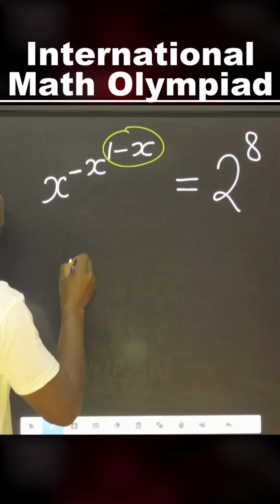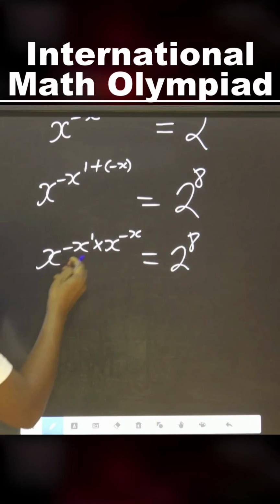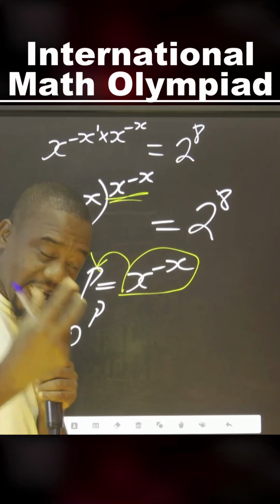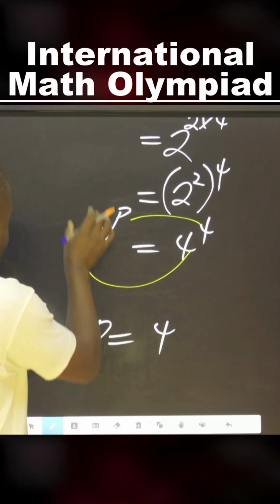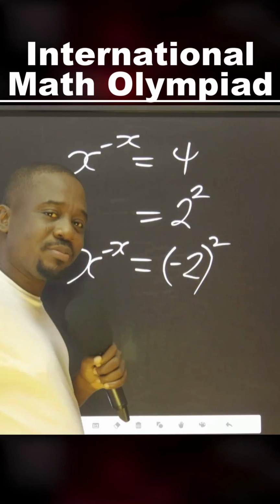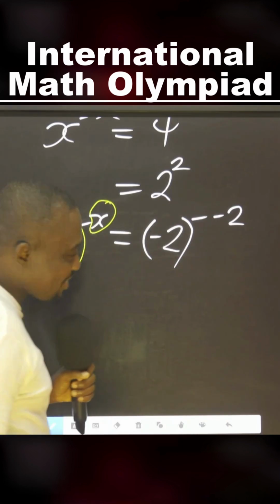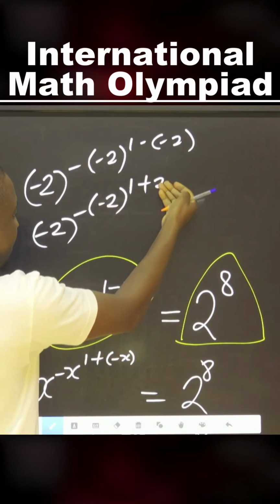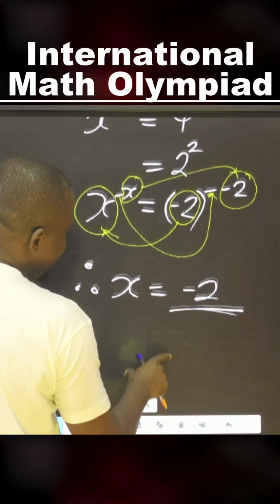Indices Questions and Solution | Can you solve this?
Indices: Can you solve this quickly? | Examples on 5th Law of Indices | @DonAza_Extra